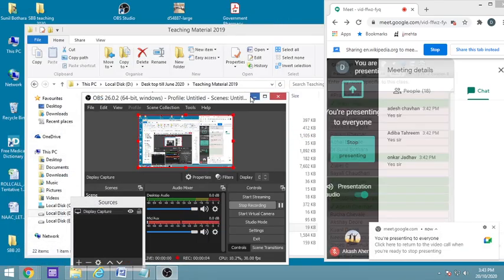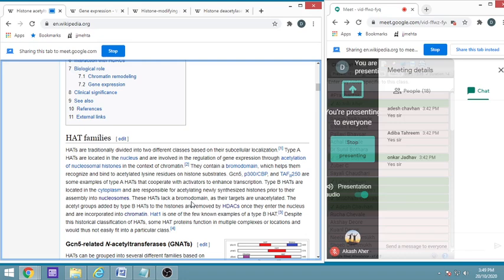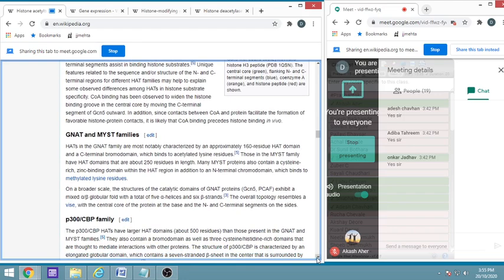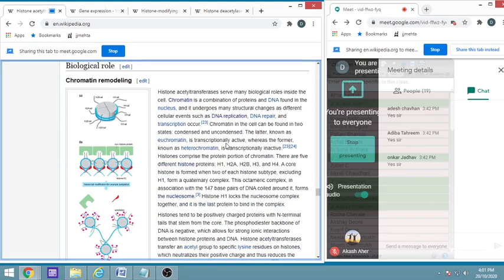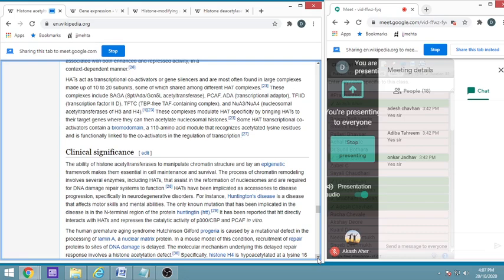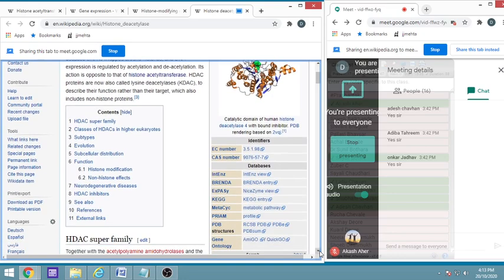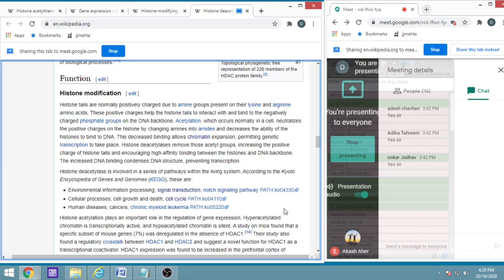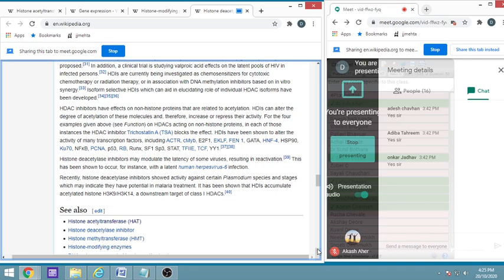Histone Enzymatic activity